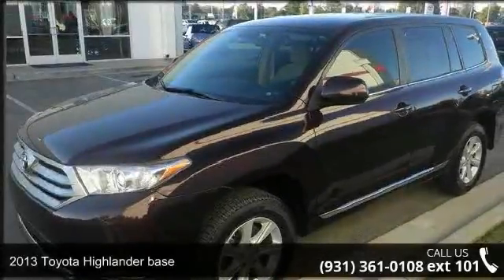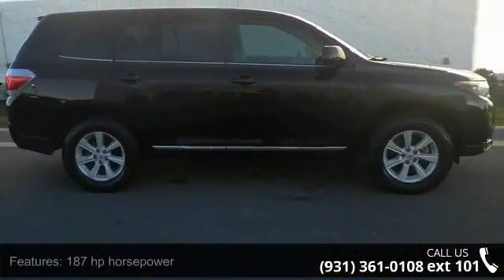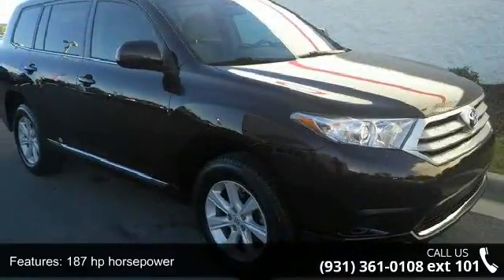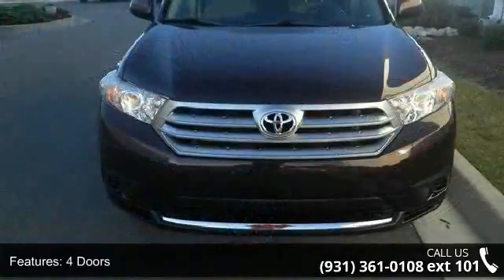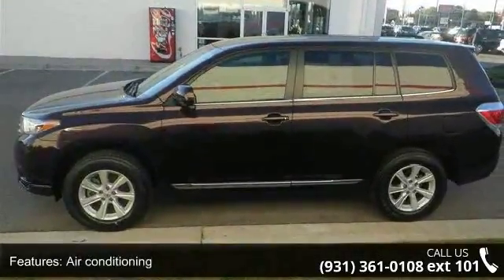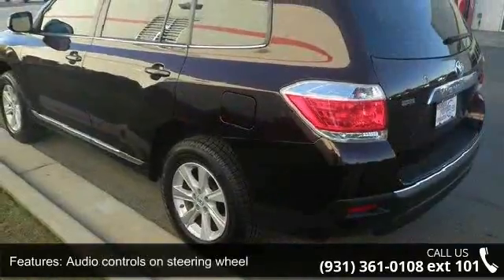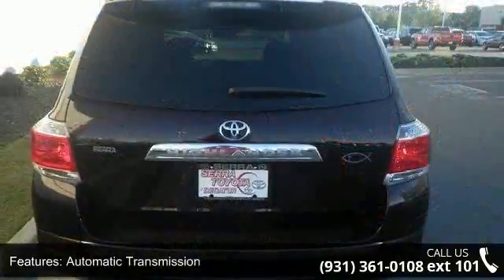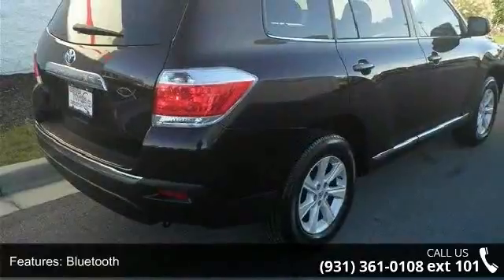2013 Toyota Highlander base - Serra Toyota Decatur - Deca...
Just Arrived!!! SAVE AT THE PUMP!!! 25 MPG Hwy** Climb into this spacious 2013 Toyota Highlander and experience the kind of driving excitment that keeps you smiling all the way home. Internet Deal on this credible Highlander... Priced below NADA Retail!!! The price is the only thing that's been discounted on this do-it-all Vehicle.. My!! My!! My!! What a deal! Safety equipment includes: ABS Traction control Curtain airbags Passenger Airbag Knee airbags - Driver...Other features include: Bluetooth Power locks Power windows Auto Air conditioning...